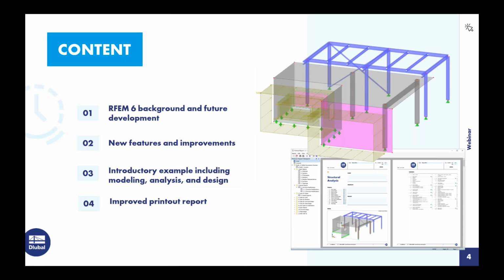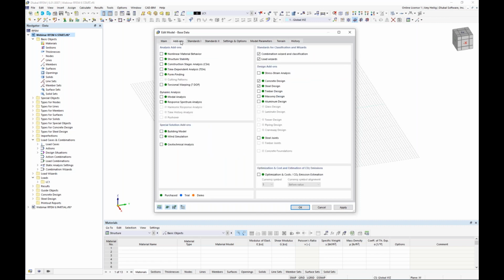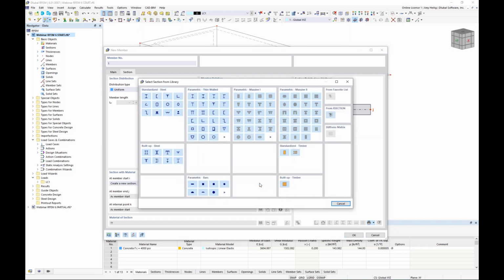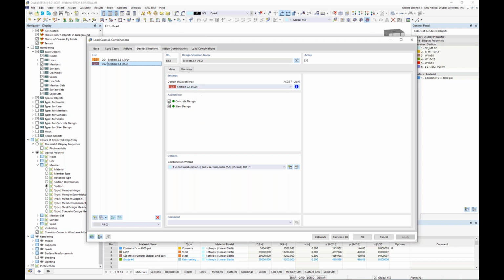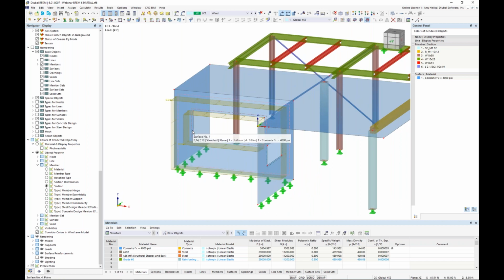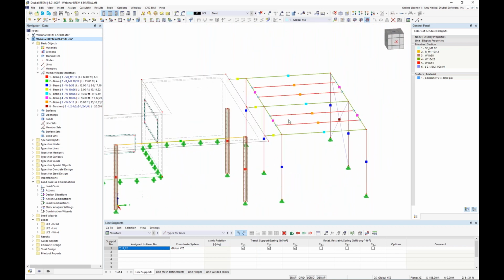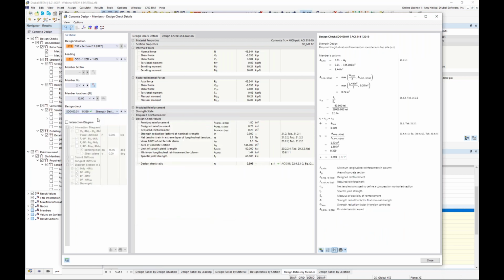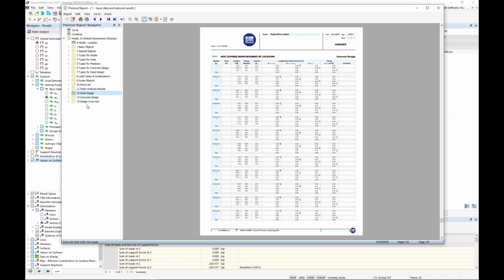Webinar | Introduction to the New RFEM 6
This webinar provides an introduction to the new generation FEA software RFEM 6.

Time Schedule:
00:00 Introduction
09:20 Steel and concrete member and surface modeling
26:55 Load cases, combinations, and load application
42:10 Steel and concrete design add-on input data
49:58 Calculation and analysis results review
52:37 Steel and concrete design add-on results review
57:50 New printout report options
1:04:55 Conclusion